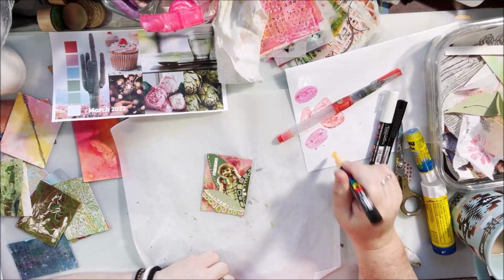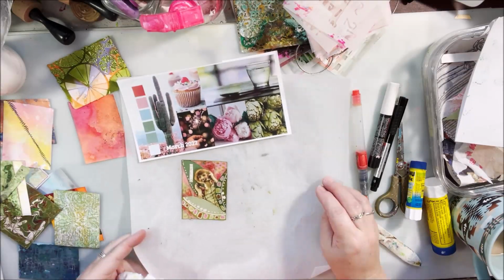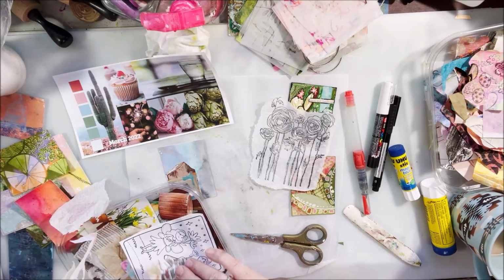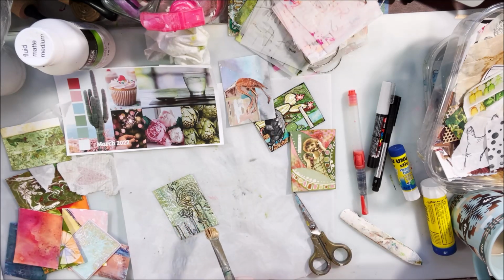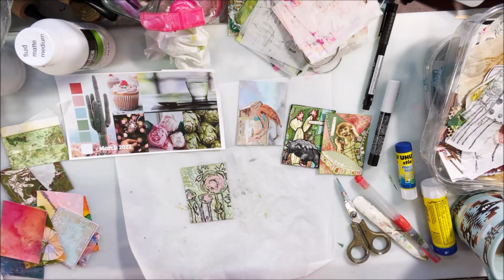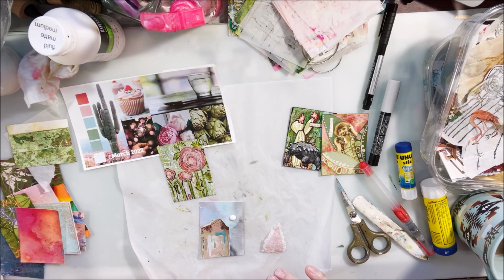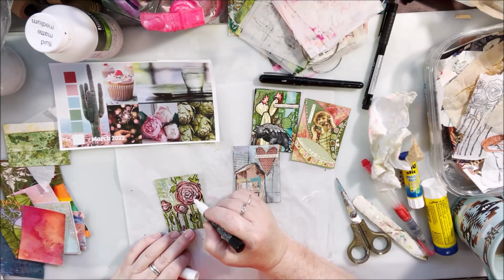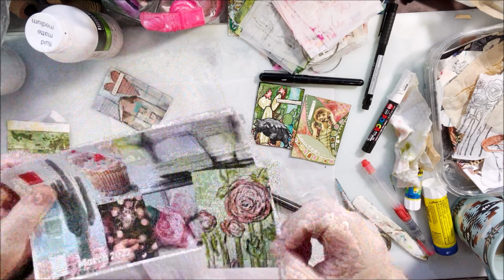March Mood Board Inspiration - Artist Trading Cards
Our theme in ART Joy of Sharing art community this month is AJOSMutedTones and that also inspired our March Mood Board challenge. Using a muted palette can be fun on these Artist trading cards!